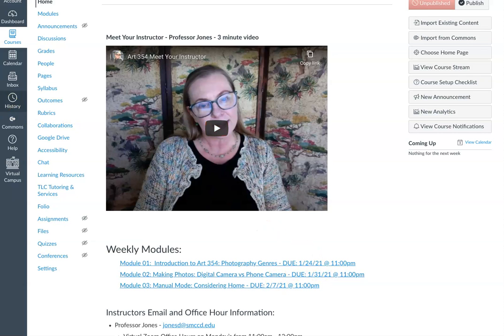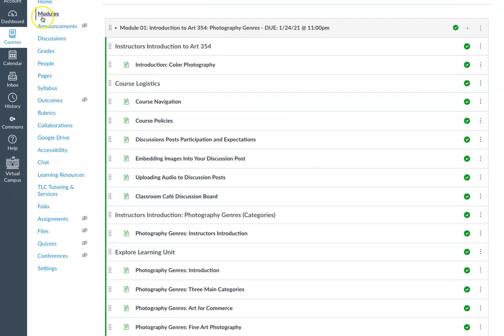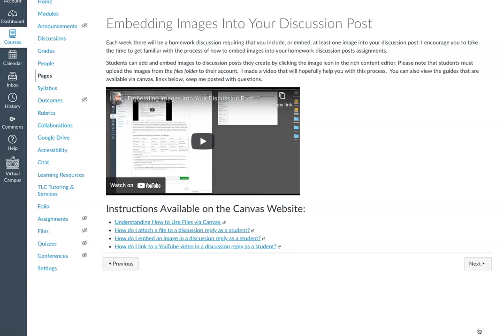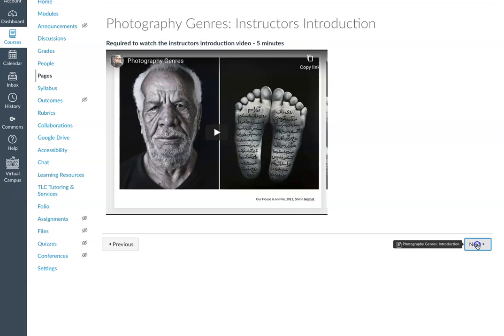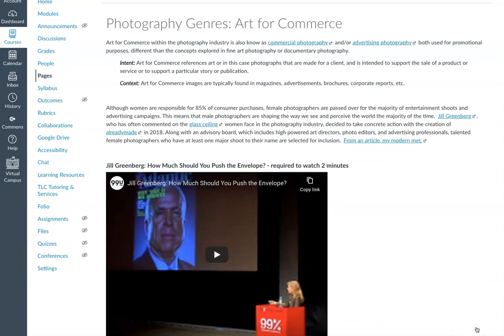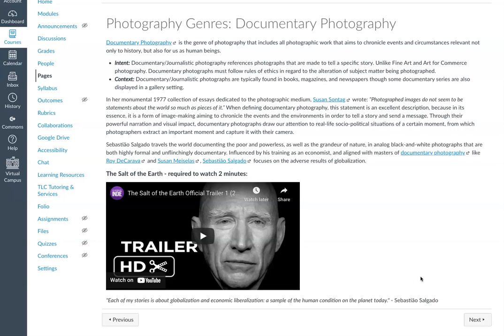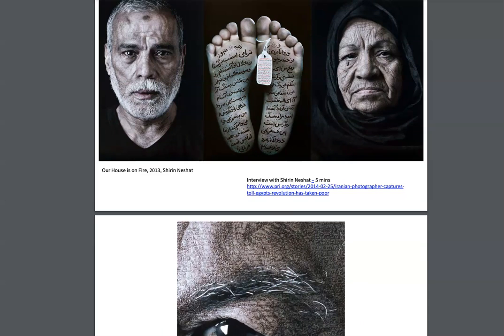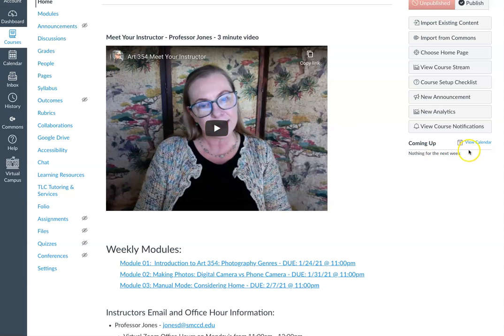Art 354 Instructors Intro